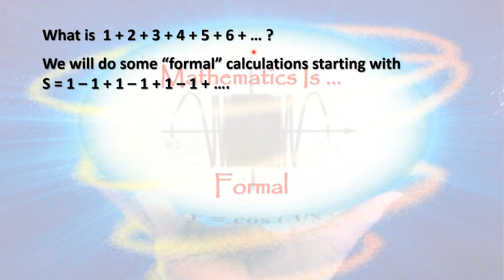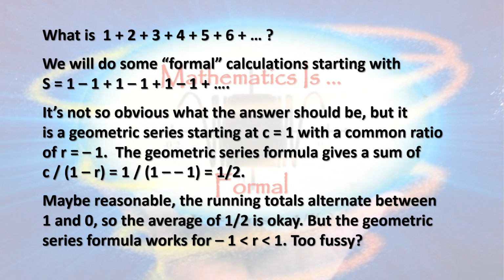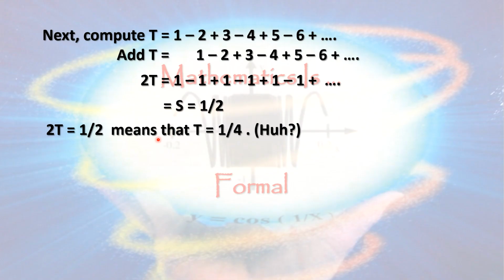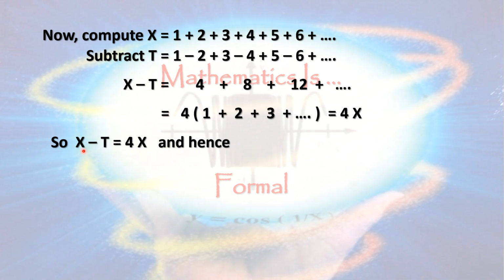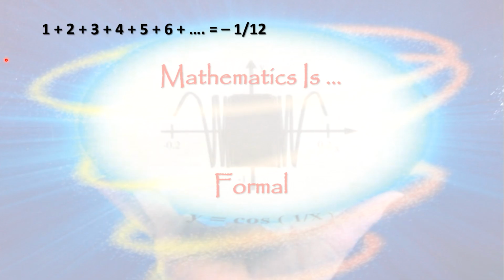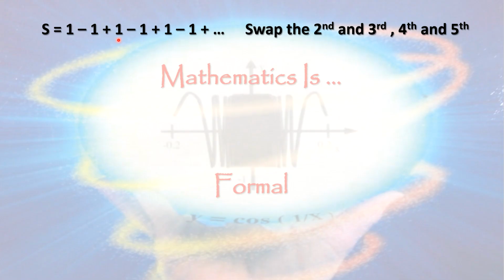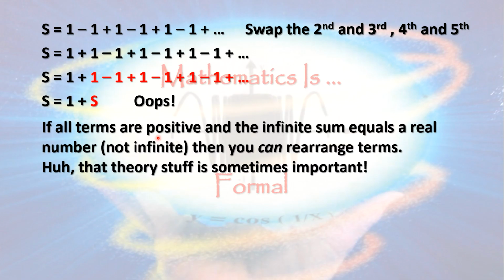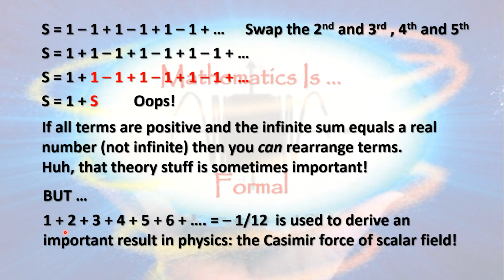Math Is Formal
Applying mathematical techniques in situations where the technique is not valid leads to a vert strange result.